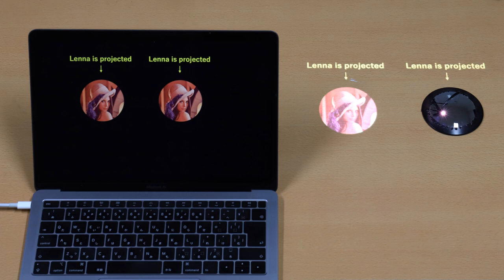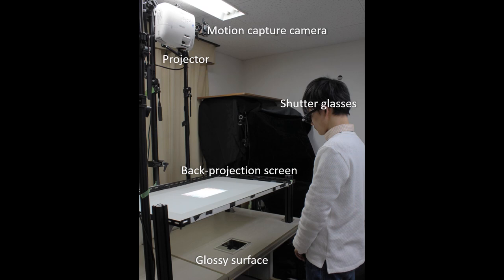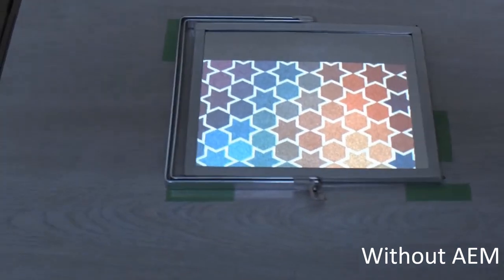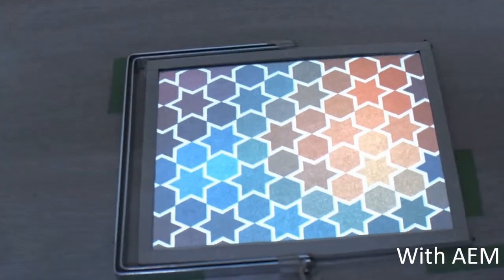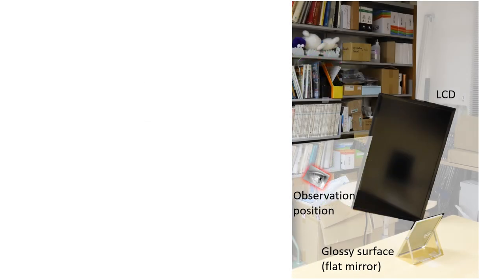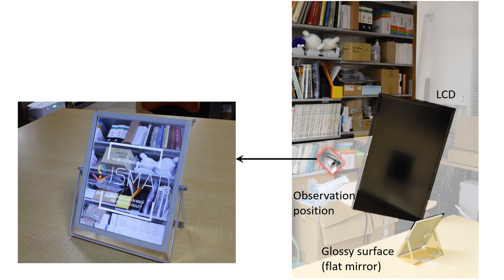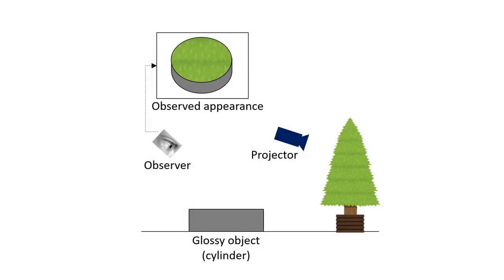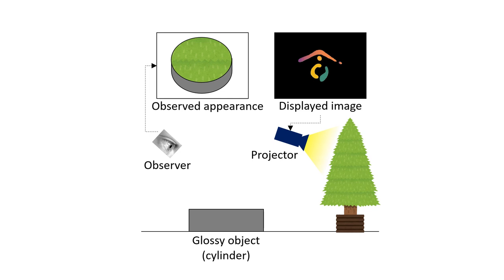Augmented Environment Mapping for Appearance Editing of Glossy Surfaces (IEEE ISMAR 2019)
Takumi Kaminokado, Daisuke Iwai, and Kosuke Sato, "Augmented Environment Mapping for Appearance Editing of Glossy Surfaces," In Proc. IEEE International Symposium on Mixed and Augmented Reality (ISMAR) 2019.

Abstract:
We propose a novel spatial augmented reality (SAR) framework to edit the appearance of physical glossy surfaces. The key idea is utilizing the specular reflection, which was a major distractor in conventional SAR systems. Namely, we spatially manipulate the appearance of an environmental surface, which is observed through the specular reflection. We use a stereoscopic display to present two appearances with disparity on the environmental surface, by which the depth of the specularly reflected visual information corresponds to the glossy surface. We refer to this method as augmented environment mapping (AEM). The paper describes its principle, followed by three different implementation approaches inspired by typical virtual and augmented reality approaches. We confirmed the feasibility of AEM through both quantitative and qualitative experiments using prototype systems.